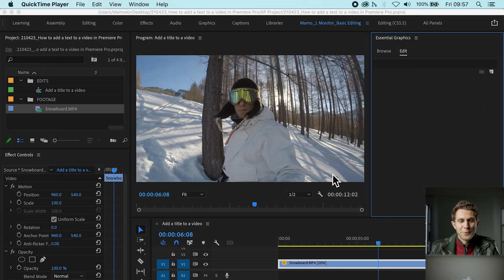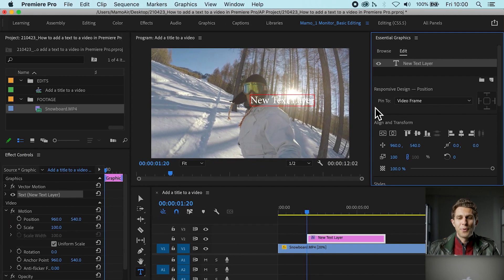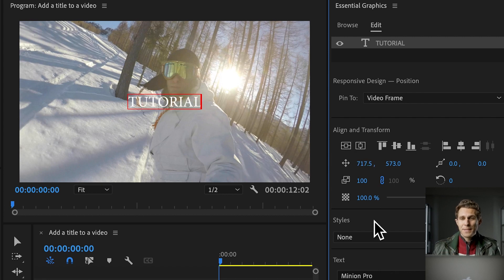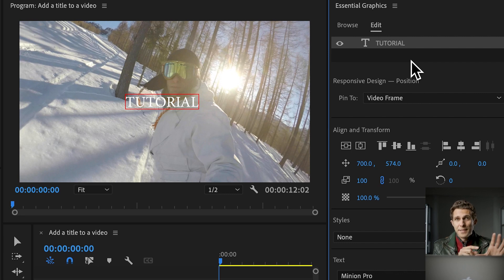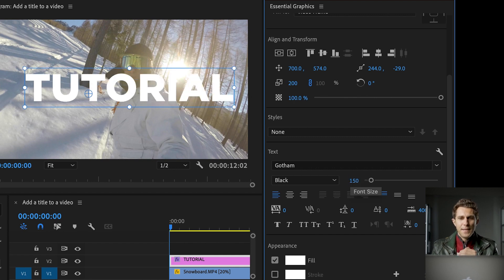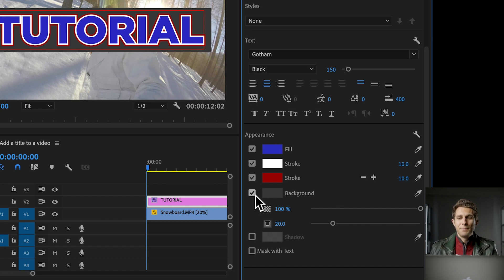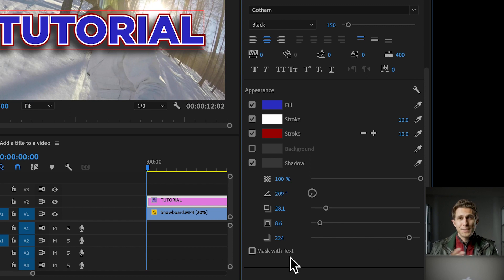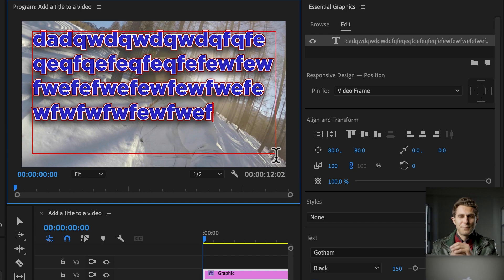How to add texts to videos | Tutorial | Adobe Premiere Pro 2021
In this Adobe Premiere Pro tutorial we'll learn how to add texts to your videos in different ways and, mainly, by using the Essential Graphics panel.

Timestamps:
00:27 Choose the right workspace
00:59 How to create a text in AdobePremiere Pro
01:06 How to create a vertical text in Adobe Premiere Pro
01:38 How to create a text from Essential Graphics
05:10 How to Align and transform a text in Premiere Pro
06:32 What’s the anchor point in Premiere Pro or After Effects?
09:16 How to change the font
11:40 How to change the colour of a text
12:08 How to add a stroke to a text in Premiere Pro
13:28 How to add a shadow to a text
14:25 How to save and export your Text style as a preset

✂️ Learn how to edit videos for youtube & social media with my "BEST SELLER" video making courses